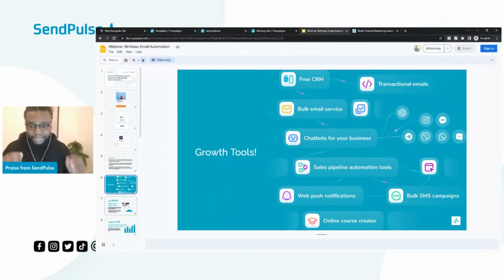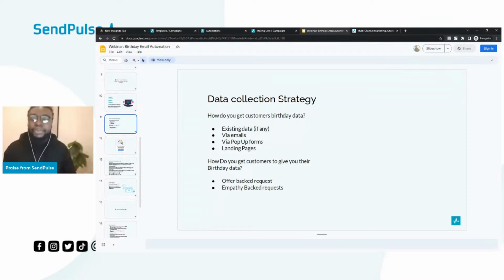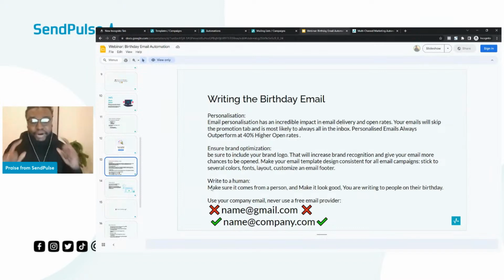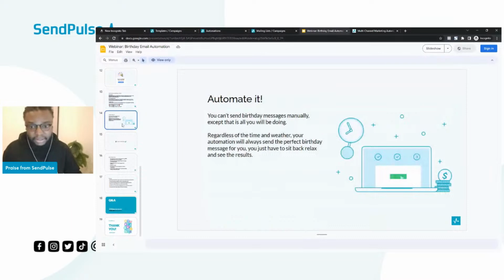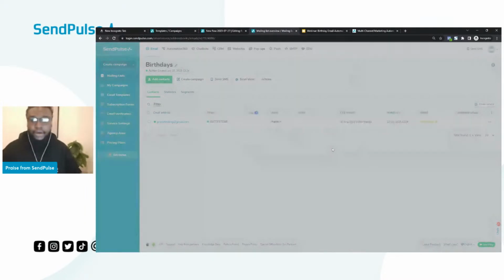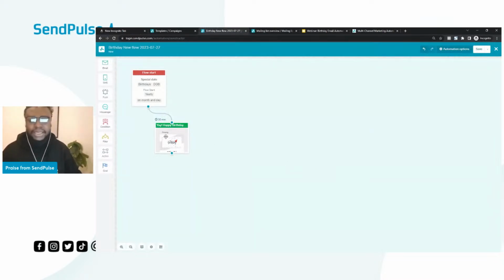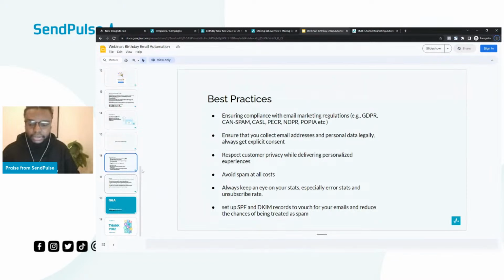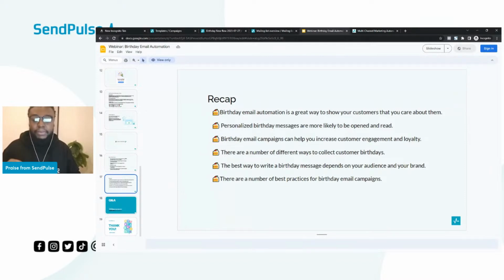How to Personalize Customer Experiences with Birthday Email Automation.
You should be sending Birthday messages to your customers.
Did you know that 70% of consumers are more likely to do business with a company that remembers their birthday? In this webinar, you'll learn how to use email automation to send personalized birthday messages to your customers.

🎁 Introduction to birthday email automation
🎁 How to collect customer birthdays
🎁 How to write effective birthday messages
🎁 Best practices for birthday email campaigns
🎁 Case studies of successful birthday email campaigns
🎁 And More!

/ / SendPulse

With SendPulse you get all the growth tools you need to;
✅ Automate Everything, using Automation 360 🦾🦿
✅ Manage Everything: With SendPulse free CRM 💼
✅ Grow from everywhere: 📈 Using Landing pages, websites, bio pages, forms, pop-ups, web push and API
✅ Sell everywhere: 🏬 Sell everywhere and anywhere online and offline
✅ Accept payment 💰 everywhere: Accept local and International payments at any point withing your customers journey 🤑.